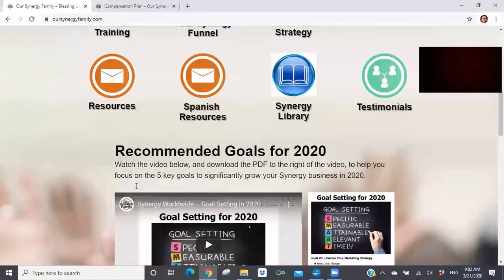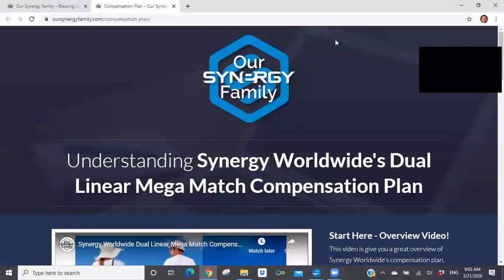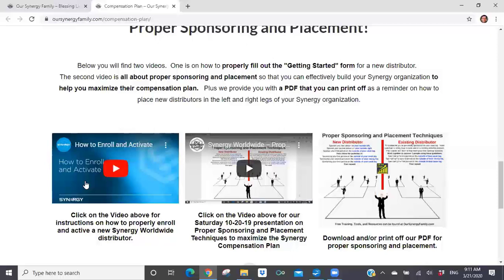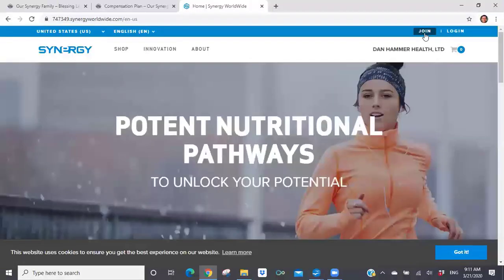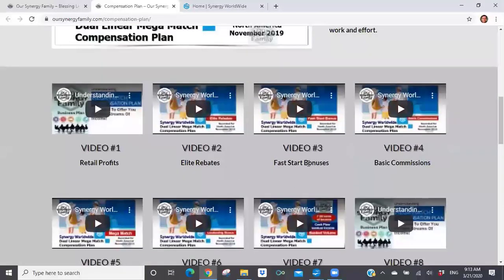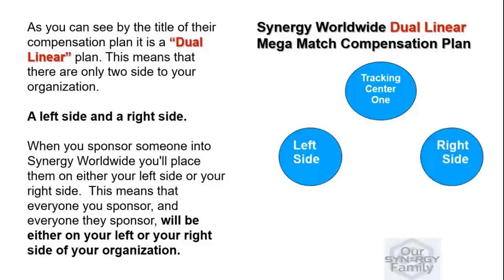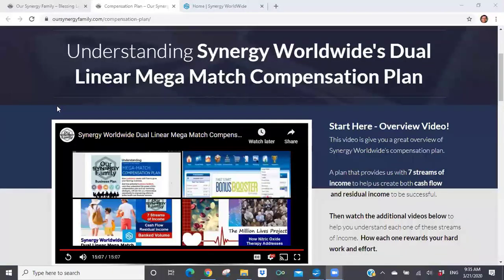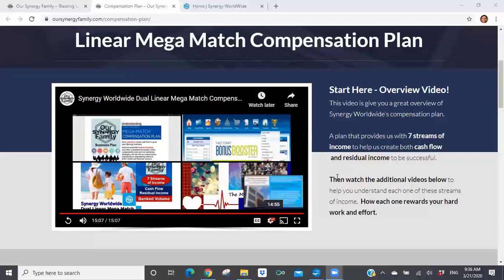Synergy Worldwide – Understanding Synergy's Compensation Plan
In this recording Dan shows us a dedicated page for the Synergy Worldwide Dual Linear Mega Match Compensation Plan.  This page contains a the following:

Overview Video for the Compensation Plan
Separate Videos for Each Component of the Compensation Plan
Video on How to Register New Distributors Online

No longer will you be at a loss on how to explain the compensation plan.  Just have your potential business builder and/or distributor which the needed video.